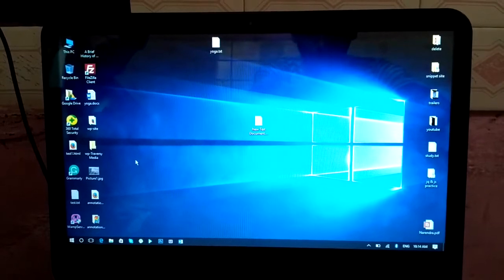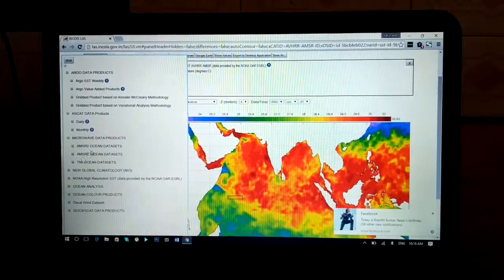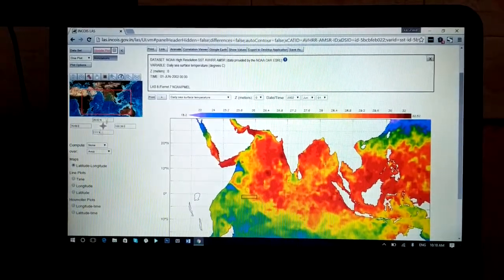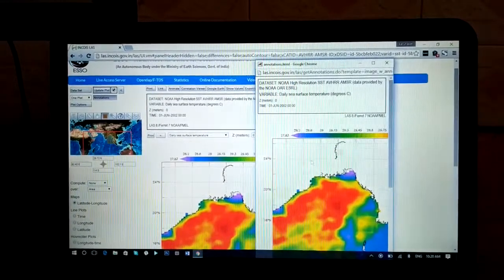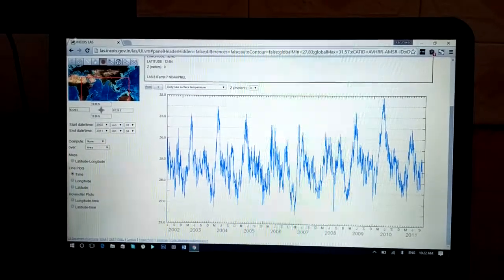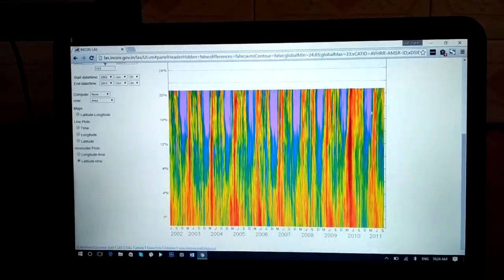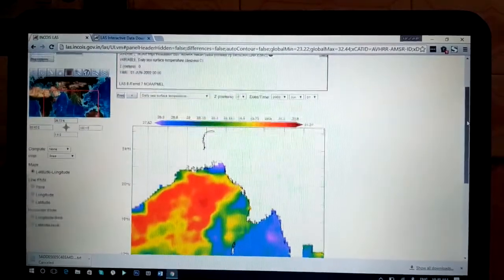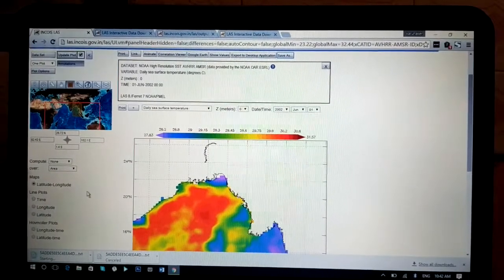How to download data from the INCOIS LAS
The way of downloading data from INCOIS LAS